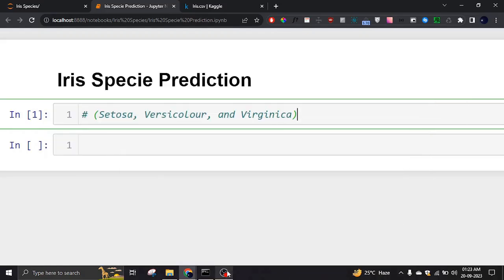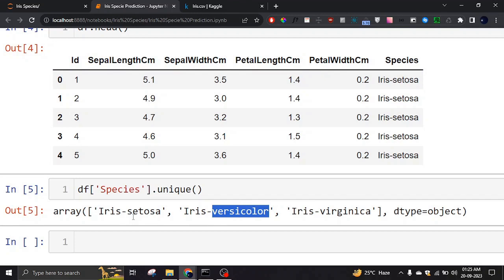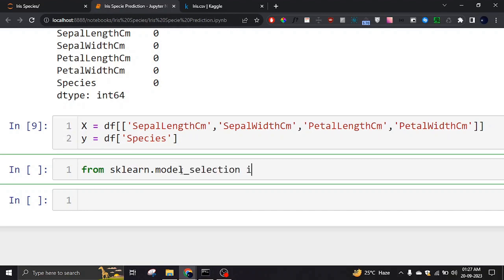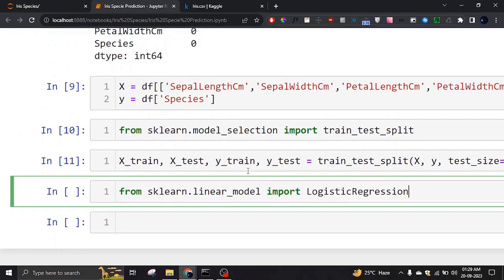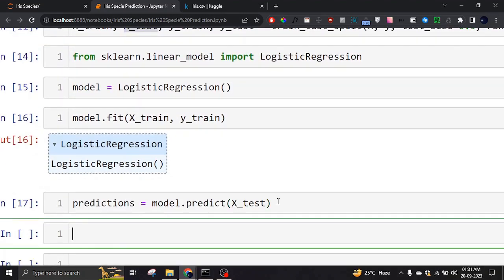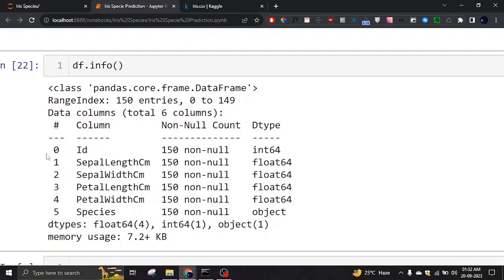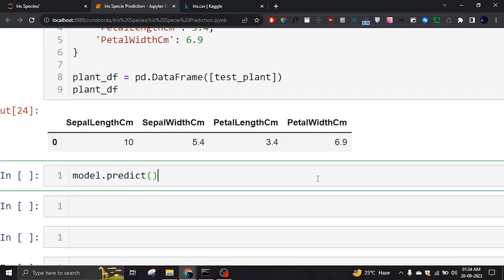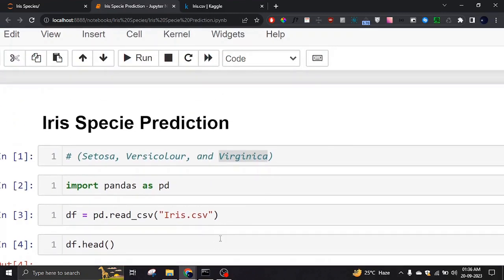Predict Iris Species in Python with ML: A Step-by-Step Guide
Learn how to use Python and machine learning to predict Iris species.
This beginner-friendly tutorial covers the basics of machine learning and how to apply it to the Iris species prediction problem.
You'll learn how to prepare the data, train a machine learning model, and make predictions.
By the end of this video, you'll be able to predict Iris species with Python and ML like a pro!